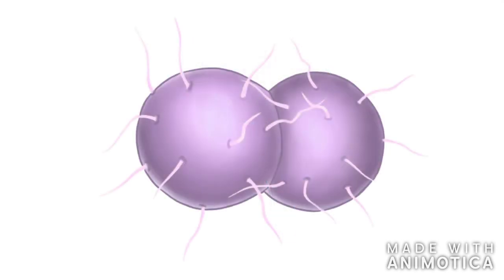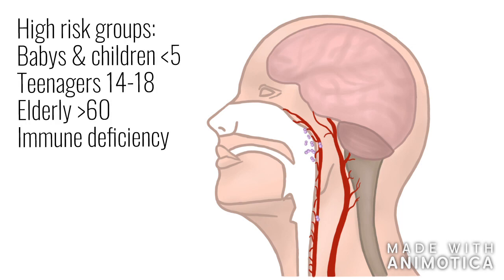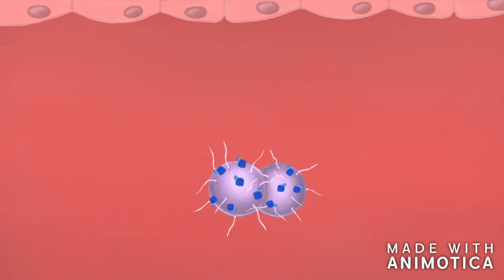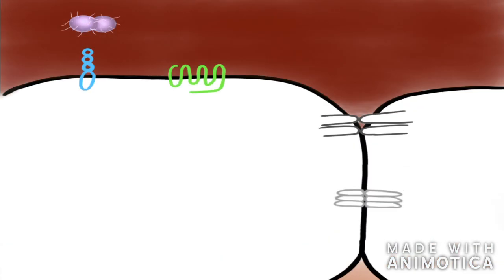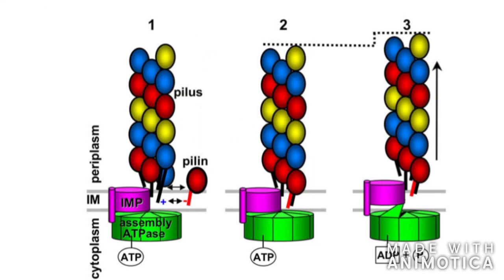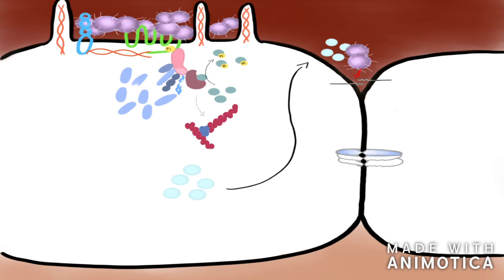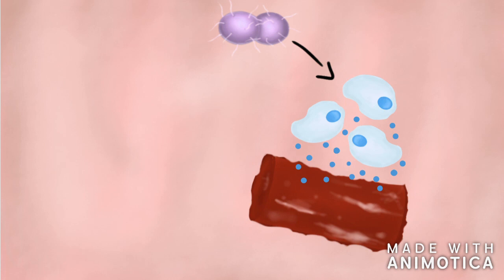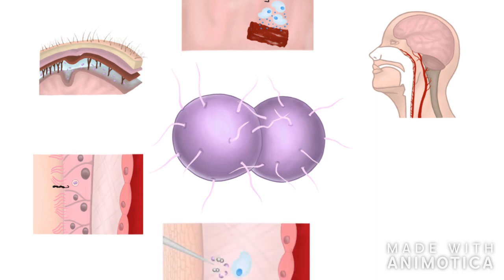How does Neisseria Meningitidis cause meningitis? |Neisseria meningitidis Signal Transduction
Neisseria Meningitidis is a bacteria that can cause meningitis in the brain. In this video we provide information about Neisseria, the entrance in the blood and the brain, evasion of the immune system and the possible treatment options of meningitidis.

For more information have a look at our references listed below.

This video is part of the final project of the minor clinical immunology in the minor Signal Transduction Bordeaux 2018 as part of the Bachelor in Medicine.

Excluding the images made with Pymol and the PiLEpolymerisation image, all images in this video are originally made by one of the team members using Adobe Sketch on Ipad 2018.

The voiceover is recorder by one of the team members: Tessa Grip

For more information about usage of the original images please have a look at instagram: @carlijnartgallery Without agreement of the illustrator it is not allowed to use the illustrations shown in this video. Upon agreement the illustrations can be used when stating the original illustrator.

Special thanks to professor Kramer for supervising the project and providing us with guidance and information.
Thanks to doctor Berghuis for helping us with our questions.

The illustrations of molecular detail shown in this video are made using the program PyMol.